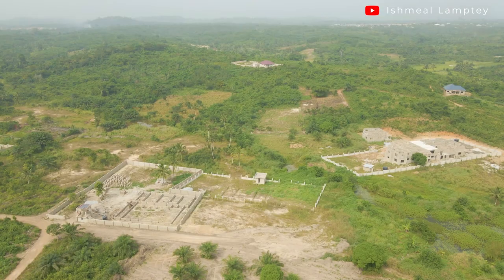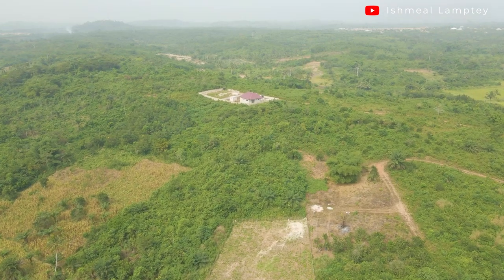Why are they cutting down the trees at Asebu Pan African Village?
In this video, I share a very important concern at the Asebu Pan African Village which no one seems to be talking about. This has to do with the fast rate of deforestation that is happening there due to frequent building projects going up. I hope this video brings everyone's attention to this challenge and then a collective solution is found to it.

MTN Mobile Money: 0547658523 Ishmeal Lamptey